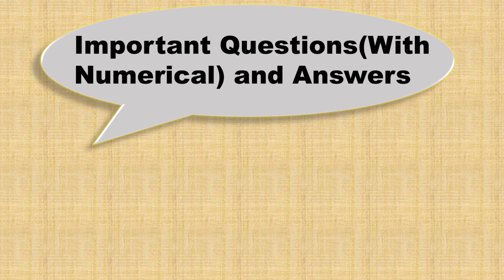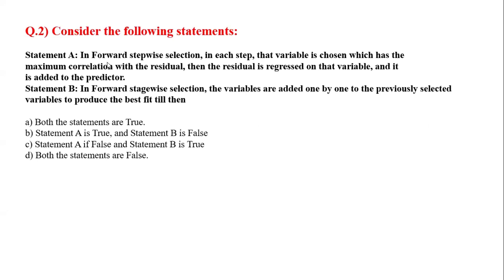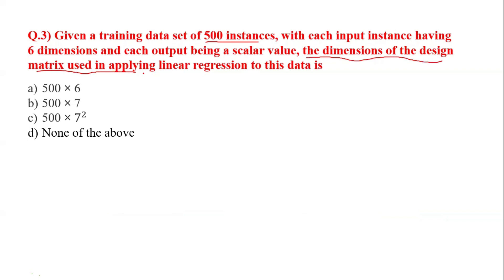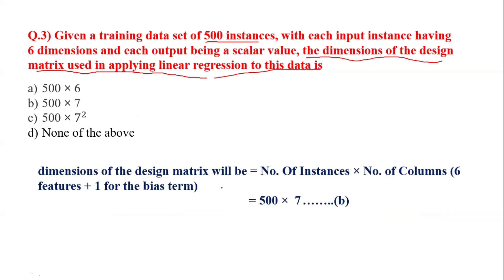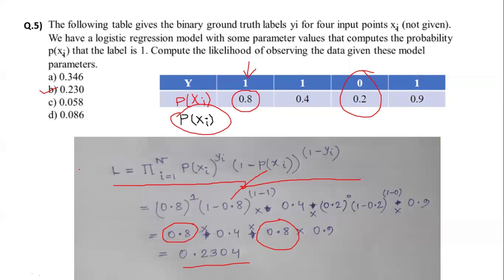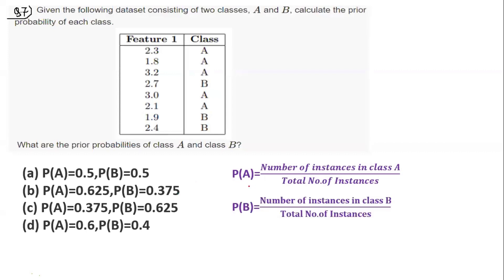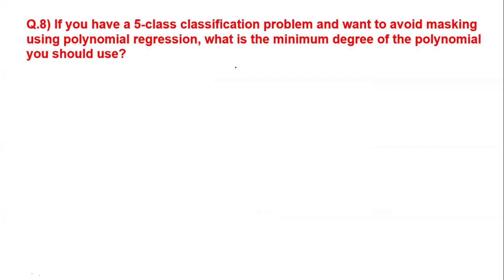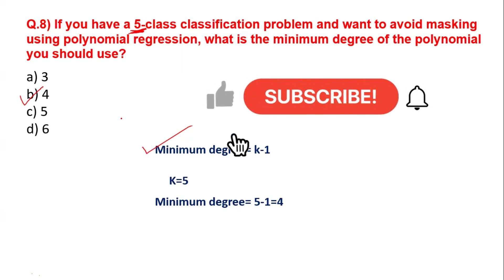Important questions | Introduction to Machine Learning NPTEL Exam Preparation 2024 | How to Prepare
How to Prepare for Introduction to Machine Learning NPTEL Exam 2024 || important questions || Tips and Tricks for cracking Proctored Exam of Introduction to Machine Learning Course.

introduction to machine learning nptel preparation
introduction to machine learning nptel exam preparation

I will upload question series on this topics.